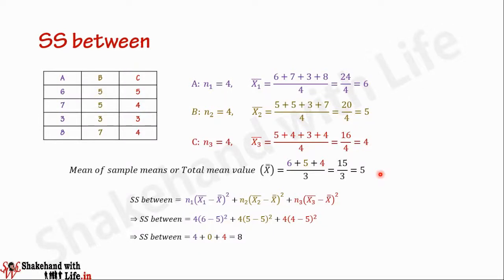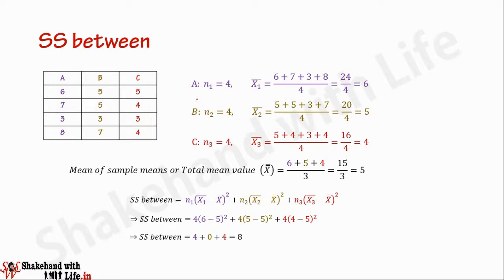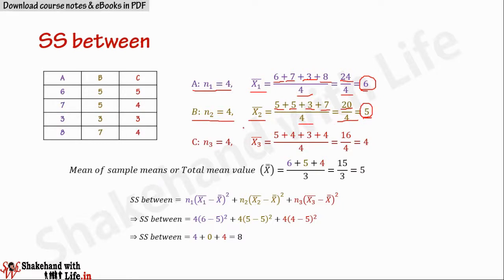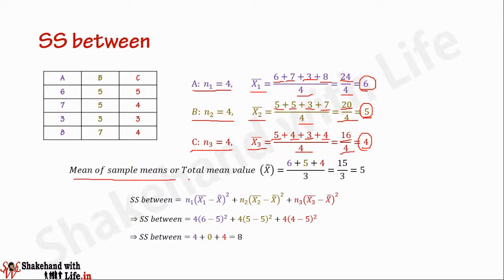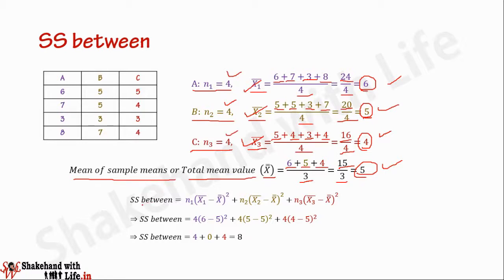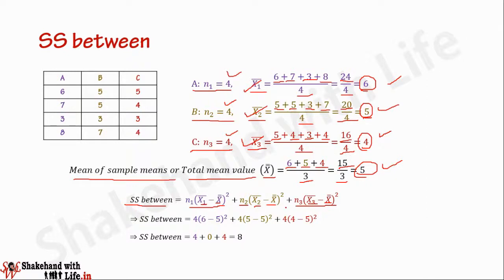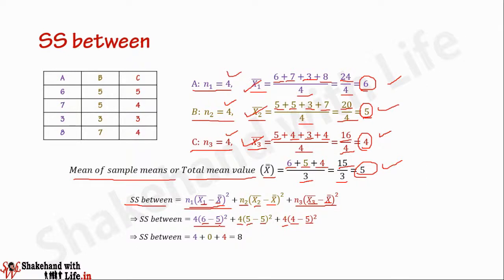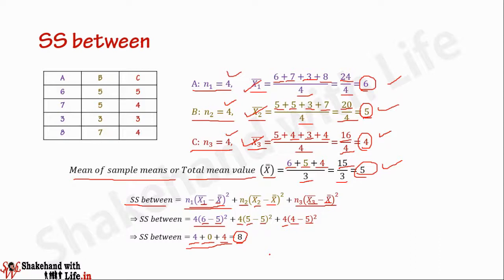ANOVA One way | Sum of Squares between Samples (SS between) | Hypothesis Testing Statistics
ANOVA One way | Sum of Squares for Variance between Samples (SS between) | Hypothesis Testing Statistics

SS between stands for the sum of squares for variance between the samples.
So if we have three samples
Step 1: First calculate the mean of each sample
Step 2: Calculate the mean of sample means or the total mean value
Step 3: Calculate the squared deviations of sample means from the total mean value
Step 4: Add all the squared deviations or variances of the sample means from the total mean value and we get the SS between or the sum of squares for variance between the samples.

Z-Test and T-Test under different test conditions (two-tailed test, left-tailed test, and right-tailed test) with illustrative examples